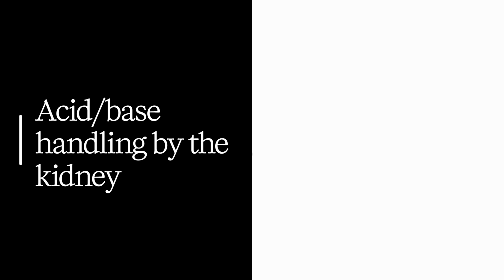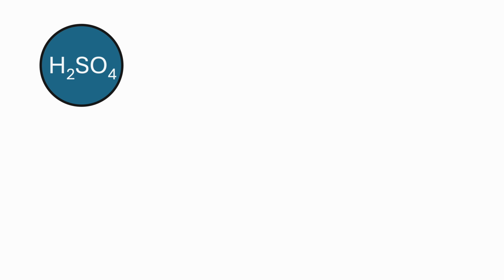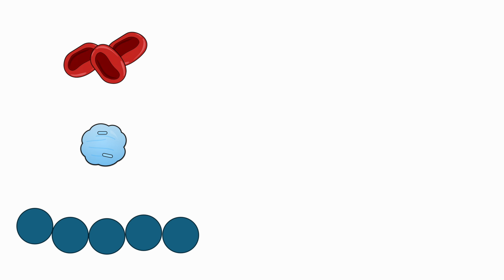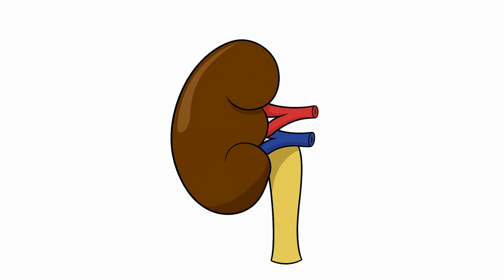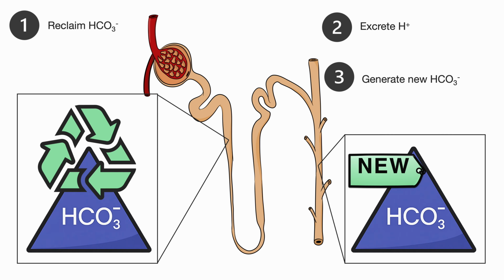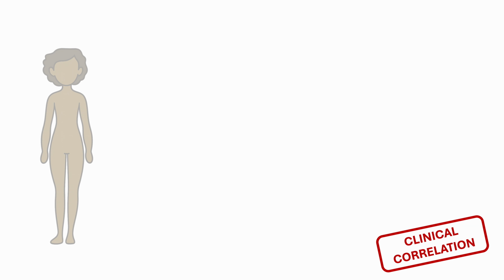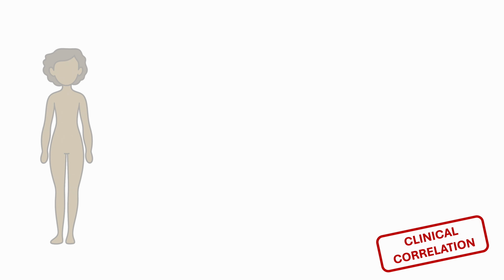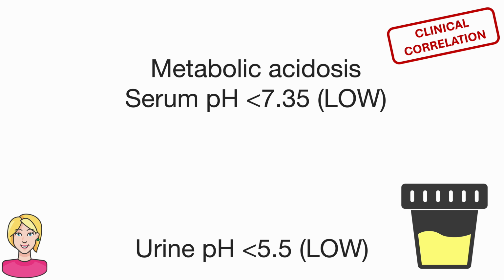How the Kidney Regulates Acid–Base Balance: Core Mechanisms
This structured review explains the kidney’s three essential acid–base functions: reclaiming filtered bicarbonate, excreting hydrogen ions (H⁺), and generating new bicarbonate, highlighting how each process maintains systemic pH and acid–base homeostasis.

Learners explore where these functions occur along the nephron and how defects in renal acid handling lead to metabolic acidosis, including both anion gap metabolic acidosis (AGMA) and non–anion gap metabolic acidosis (NAGMA). The session links renal physiology to clinical acid–base disorders, reinforcing diagnostic reasoning and exam-relevant concepts.

Key topics include:
 • Renal bicarbonate reclamation
 • Hydrogen ion secretion and urinary acidification
 • Generation of new bicarbonate
 • Nephron segment–specific acid–base handling
 • Pathophysiology of AGMA and NAGMA
 • Clinical application of renal acid–base principles

Designed for medical students, residents, fellows, and clinicians, this video supports learning in renal physiology, acid–base disorders, and nephrology, and is ideal for USMLE, COMLEX, and nephrology board exam preparation.

: visit for a more immersive-interactive educational experience!